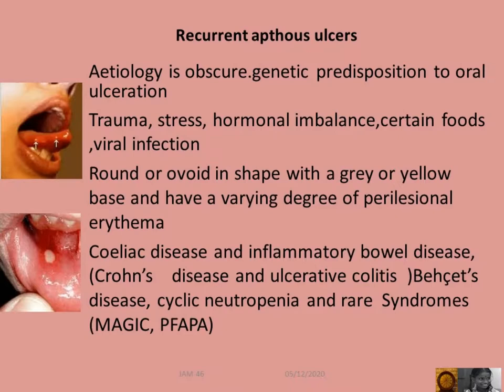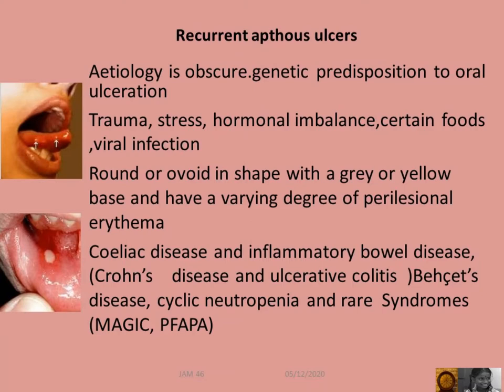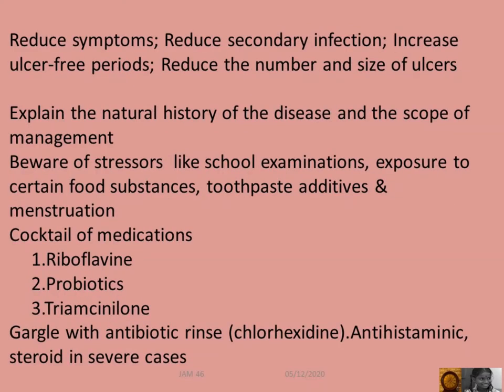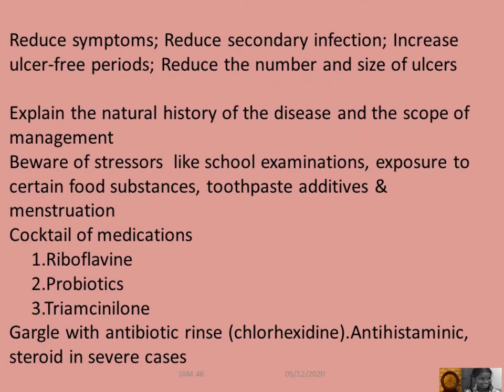Recurrent apthous ulcer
Recurrent oral ulceration is common and may present in childhood. Causes of recurrent oral ulceration are numerous and there may be an association with underlying systemic disease. Recurrent aphthous stomatitis (RAS) is the most common underlying diagnosis in children. The discomfort of oral ulcers can impact negatively on quality of life of a child, interfering with eating, speaking and may result in missed school days. The role of the  practitioner is to identify patients who can be treated with simple measures in primary  care and those who require assessment and treatment in secondary care. Management may include topical agents for symptomatic
relief, topical corticosteroids and, in severe recalcitrant cases, systemic agents may be necessary.